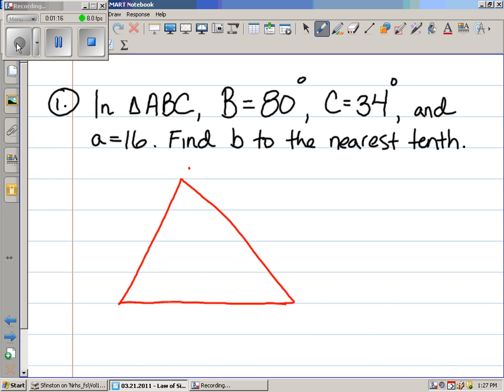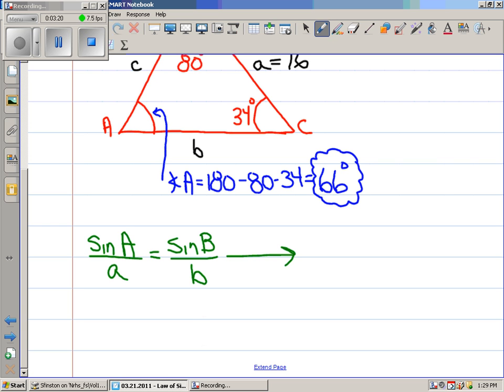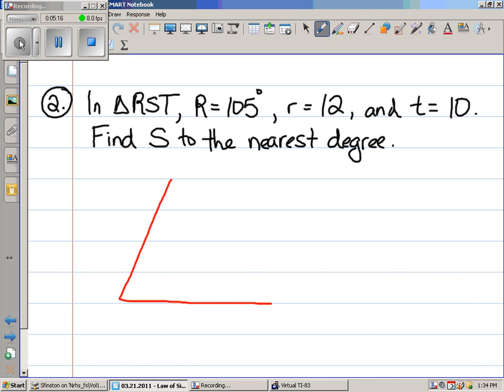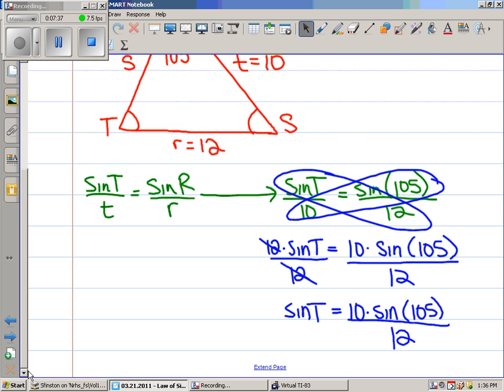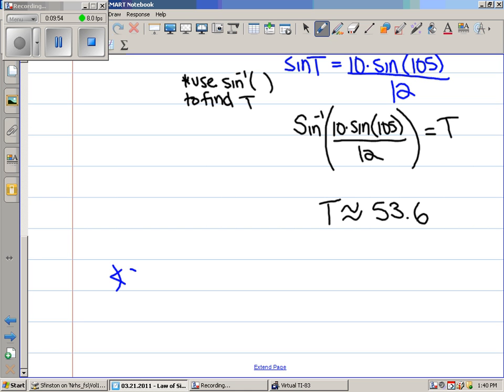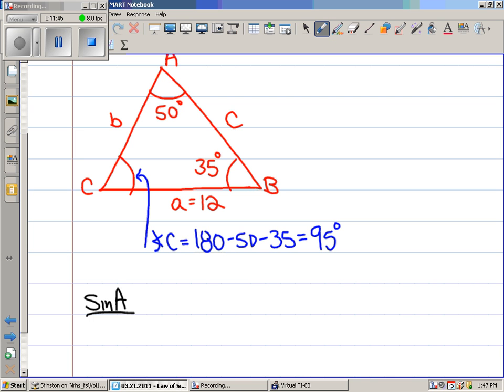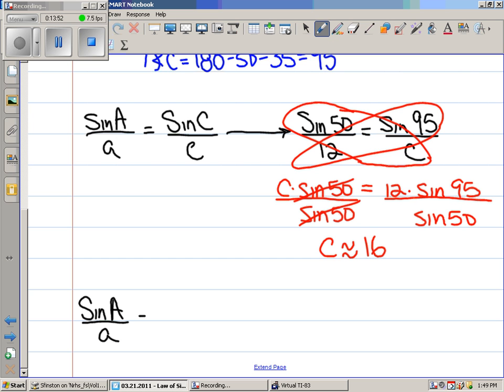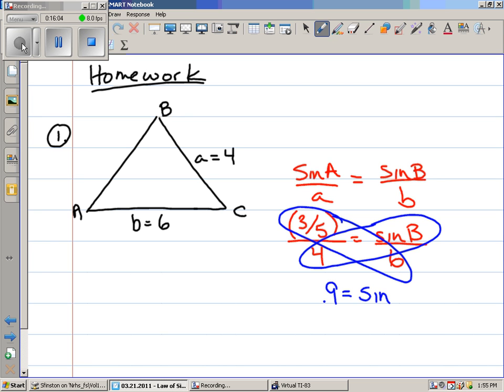03.21.2011 - Algebra 2 & Trig - Law of Sines